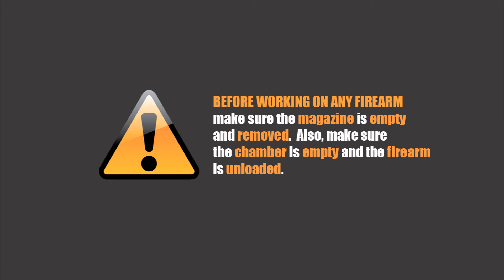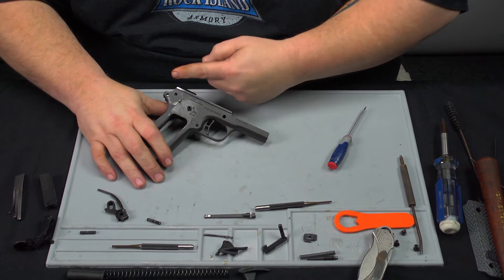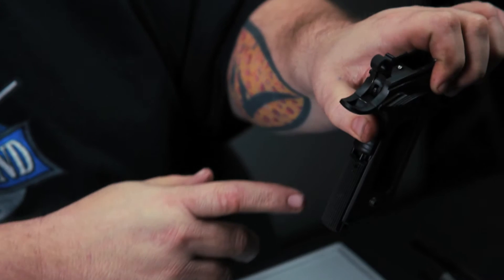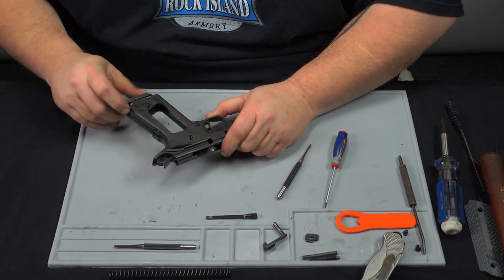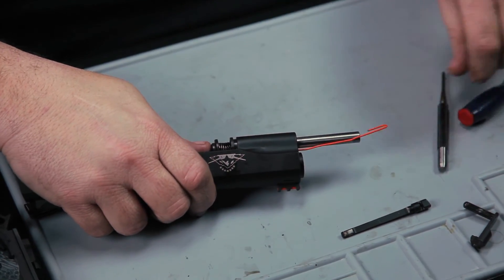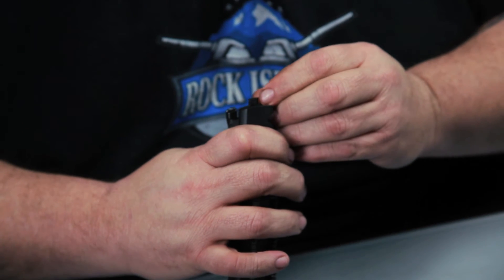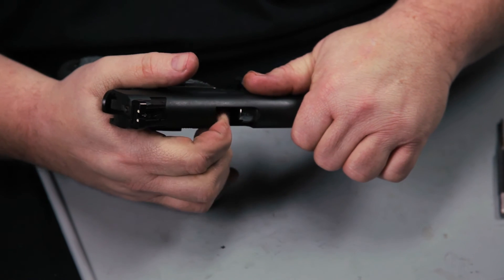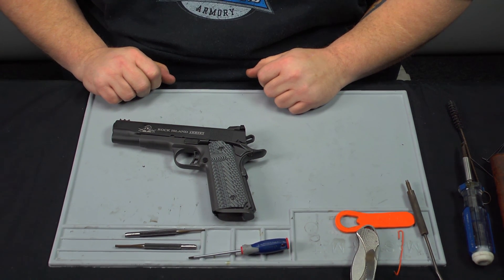Rock Island Armory 1911 A1 Tactical 2 Assembley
Assembly of the Rock Island Armory 1911 A1 Tactical 2.

BEFORE WORKING ON ANY FIREARM make sure the magazine is empty and removed. Also, make sure the chamber is empty and the firearm is unloaded.